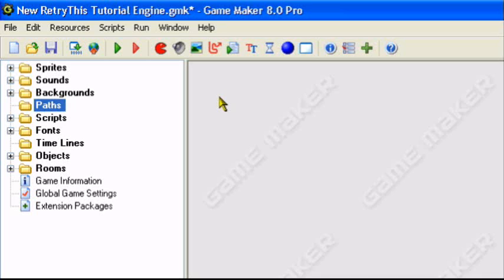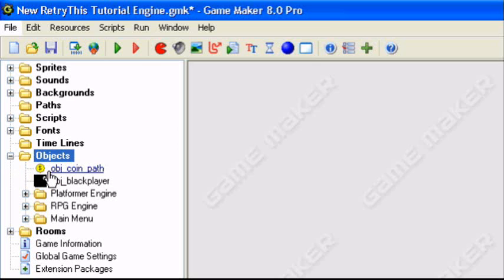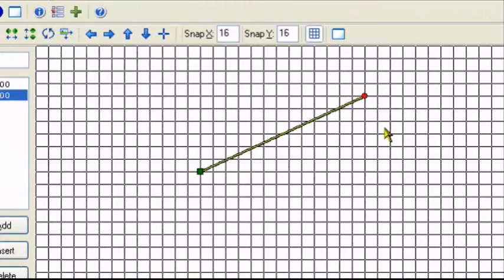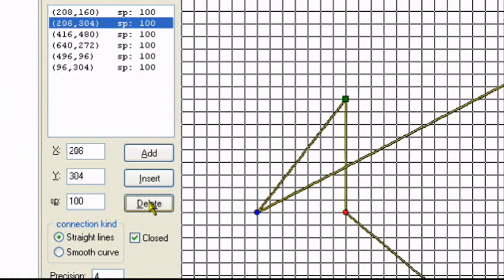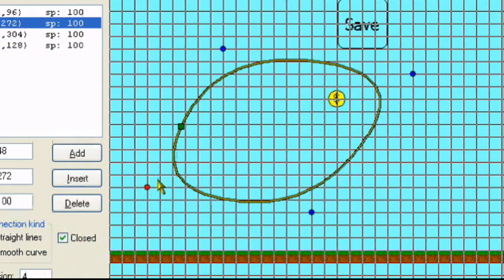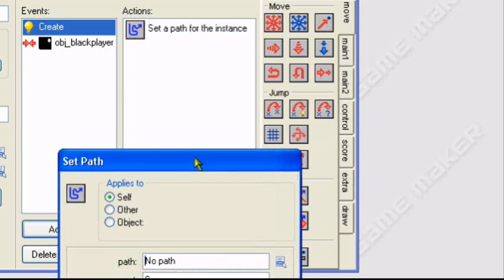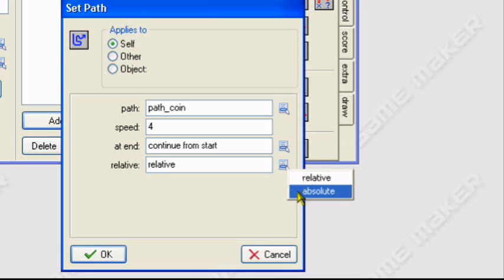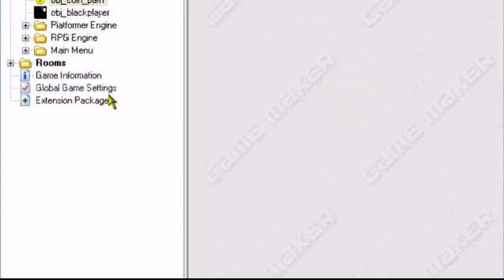Game Maker Tutorial Paths CAVEMAN FRIENDLY HQ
This tutorial teaches you how to use paths in game maker. Very simple and easy to use.